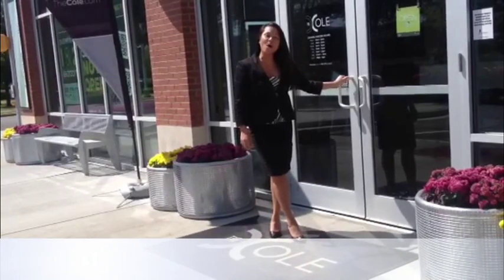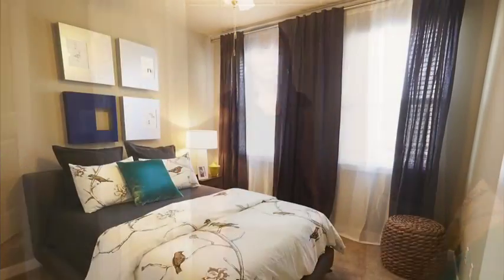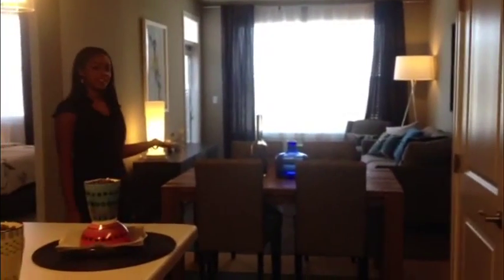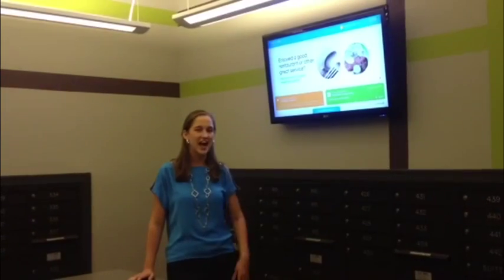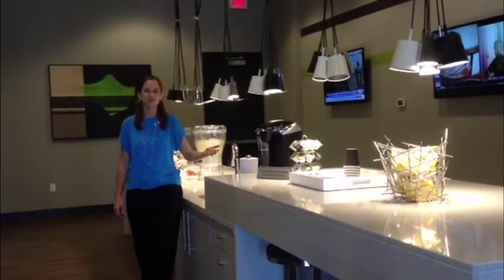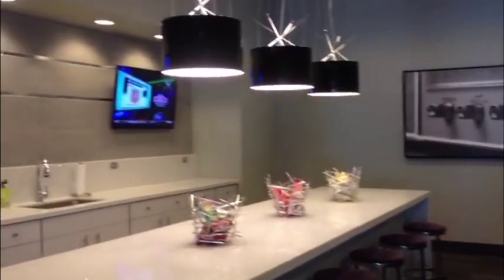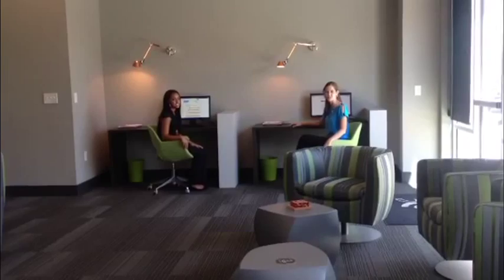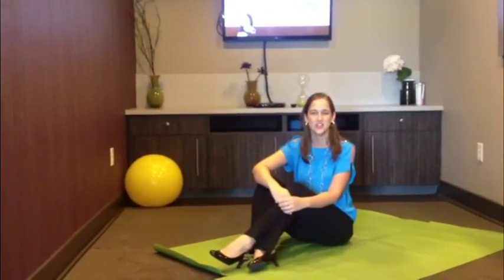Welcome To The Cole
Take a tour of the features and amenities available to residents at The Cole, apartments for rent in Downtown Columbus, IN.  The Cole Apartments are near Cummins, Inc and steps from the Columbus Commons Mall.